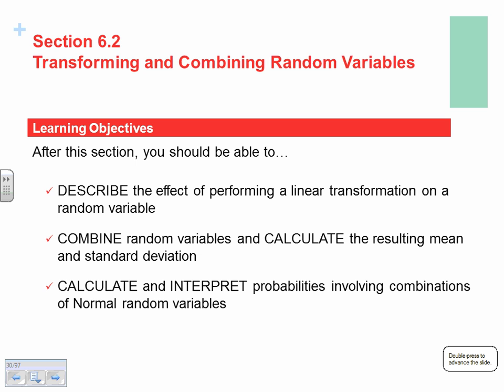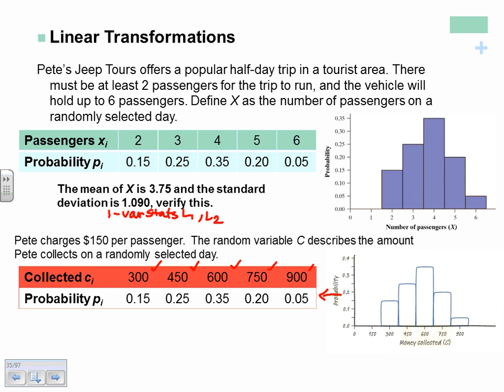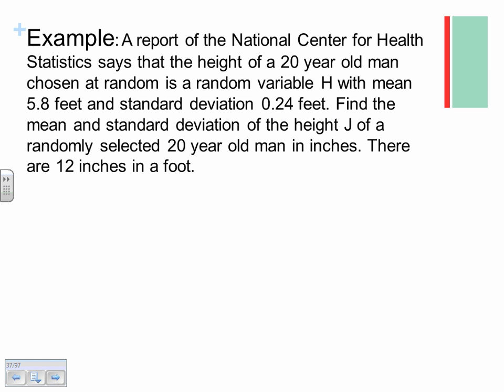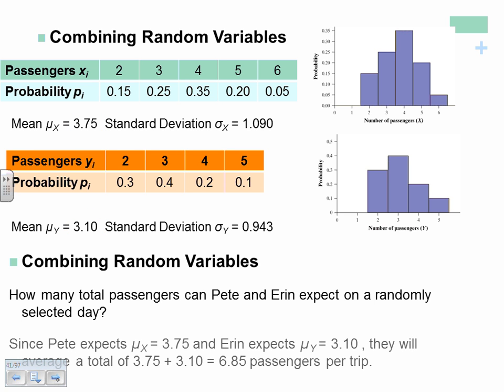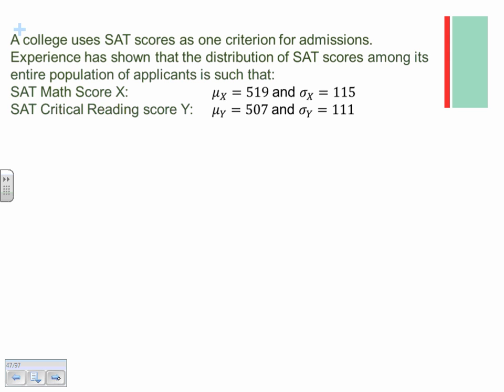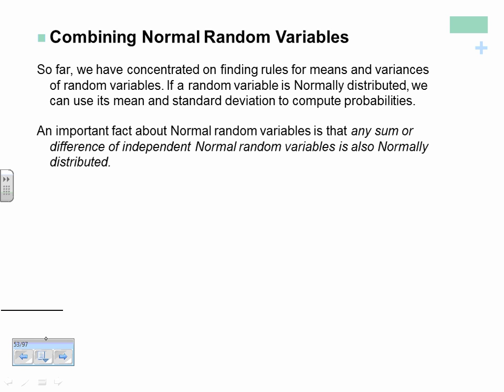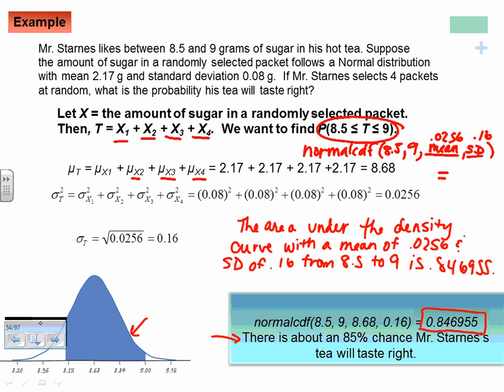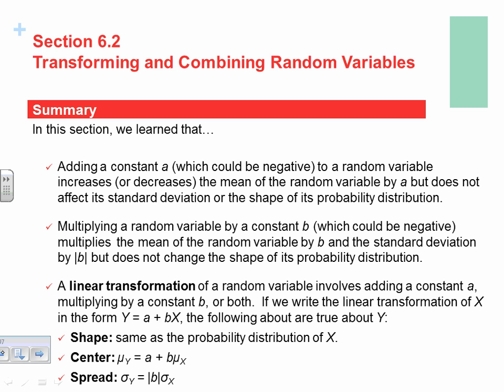6 2 lecture